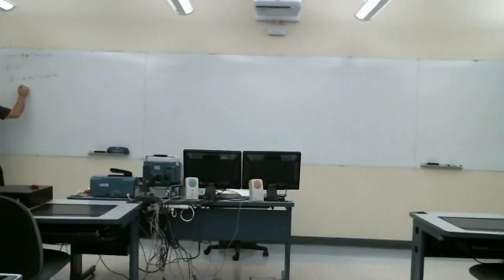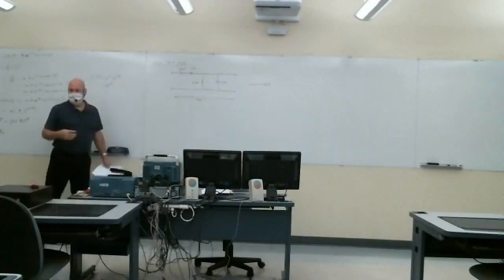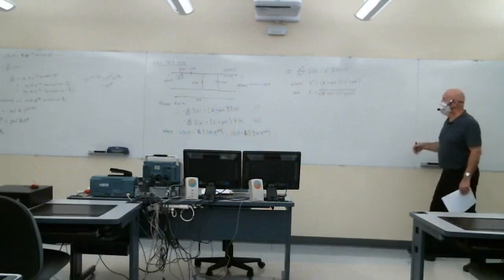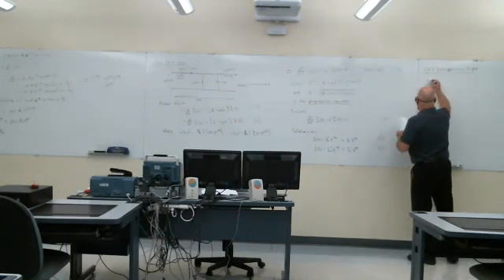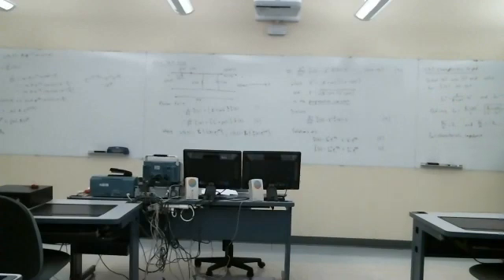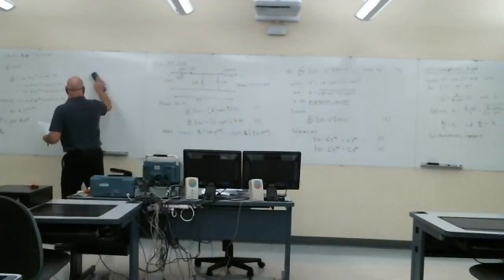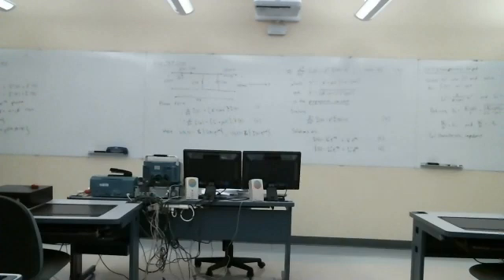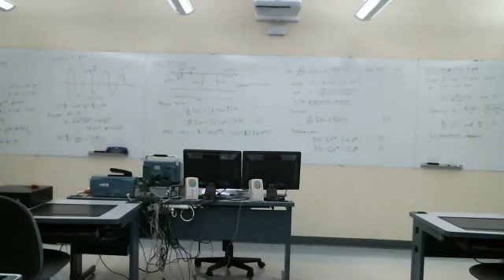EE320 Lecture 06